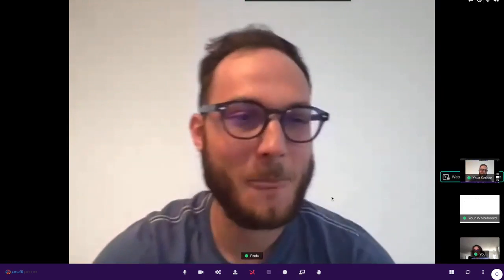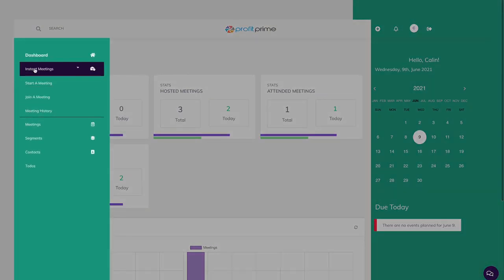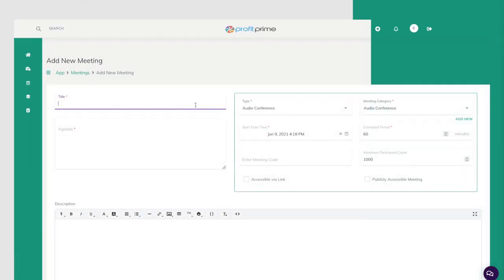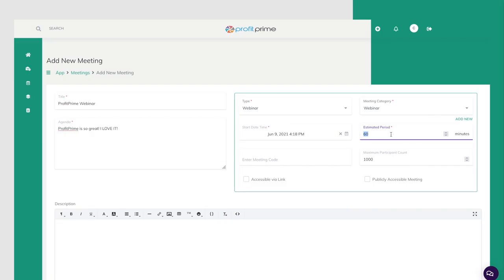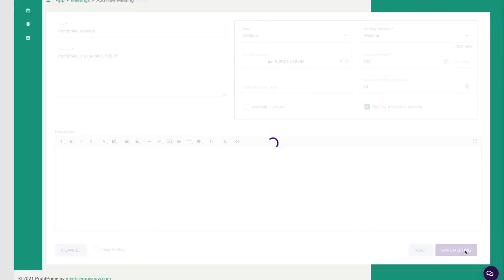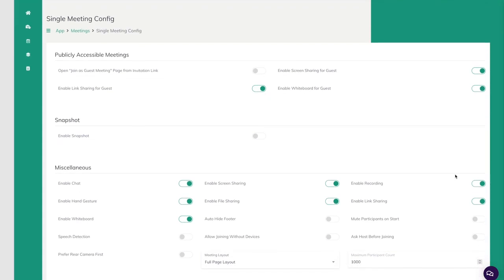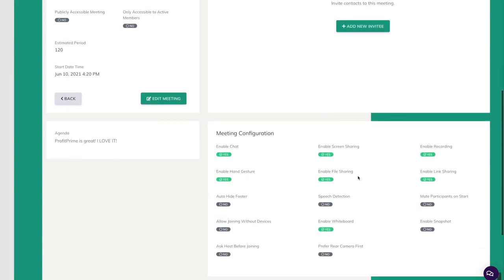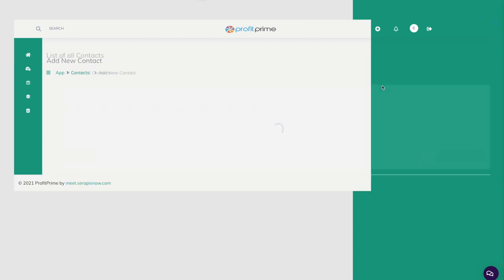ProfitPrime Review Demo - Webinar Video Conferencing Software Tool App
ProfitPrime Review

This new software tool can be used to run unlimited live and recorded webinars, create whiteboard videos and join online meetings.

Fully-Fledged, Online Webinar Solution.
Your Own Personal In-Built Whiteboard Usable In Any Type Of Meeting.
Real Time File-Sharing Between Attendees.
Comes With A Dashboard Better and More Powerful Than Zoom, Skype, or Go-To-Webinar.
1-Click Instant Video Conferencing Meetings.
Scheduled Meetings Along With Custom Domains.
Create Unlimited Video Conferences, Live Classes, Webinars With Unlimited Attendees.
Automatically Record Your Sessions.
Share Your Screen, Turn On Your Virtual Camera and Go Crazy.
Blazing Fast Servers With Zero Lag.
Full HD Quality Online Meetings.
Comes Complete With Quality Video Tutorials and More.
Full Commercial Rights, Offer These Incredible Services To Your Clients.